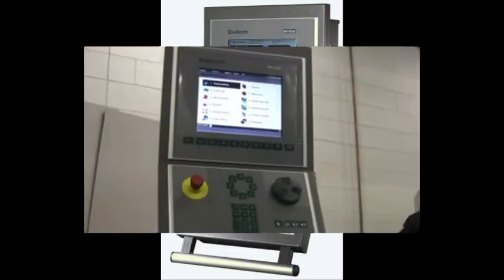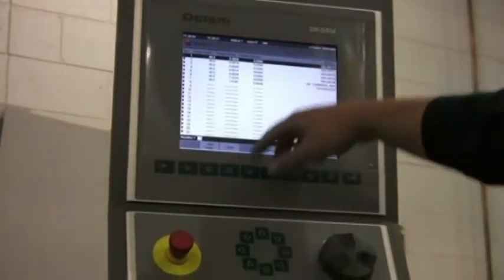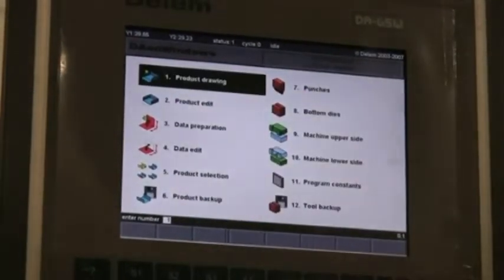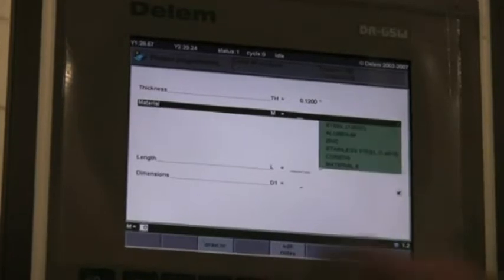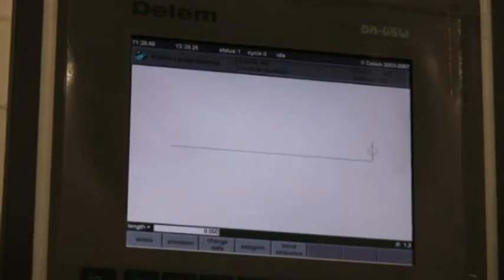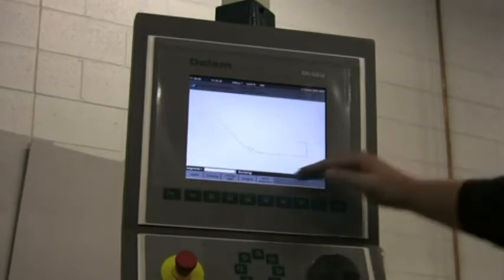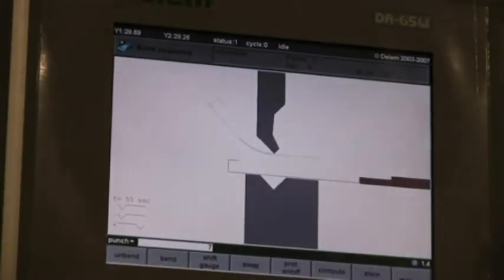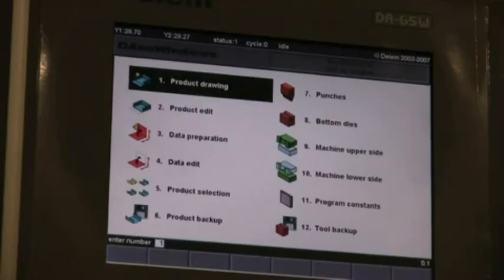Press Brake | Delem DA-65W CNC Press Brake Control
This is a demonstration of a Delem DA-65W CNC Press Brake Control by Jorgenson Machine Tools. This control is installed on a Krras 220-ton 12' press brake. Contact Jorgenson Machine Tools for all models of Krras press brakes and shears.